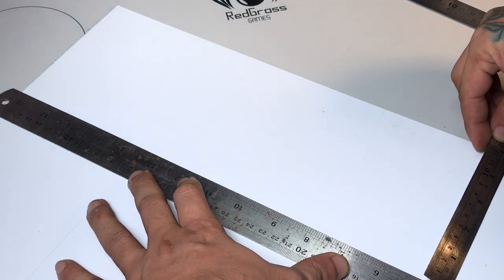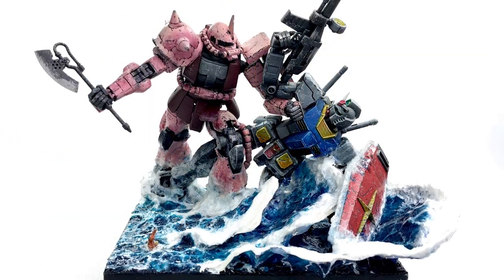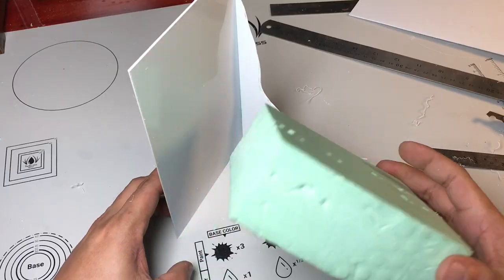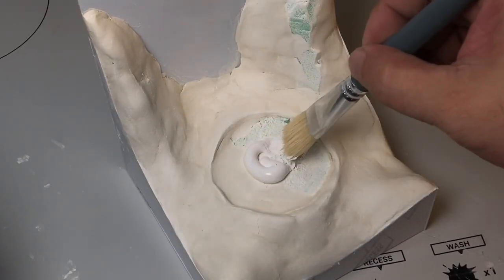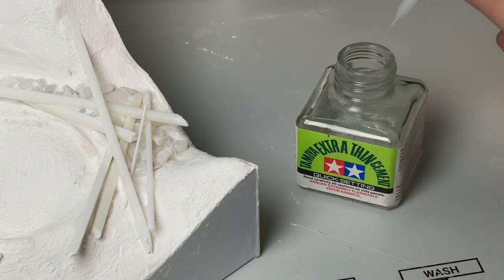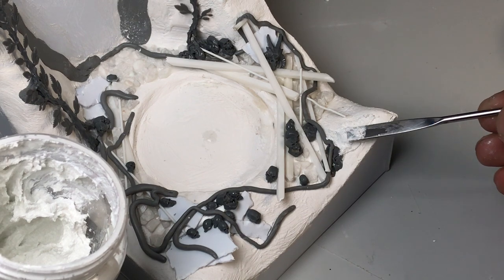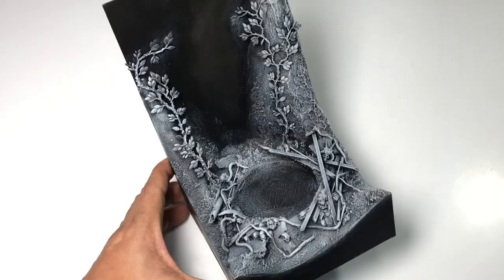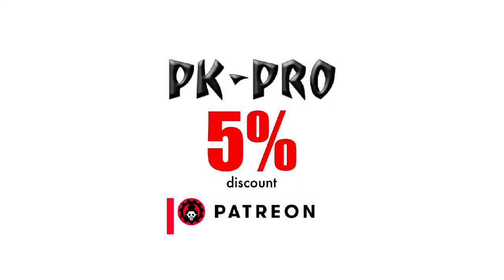HOW to Create a Warhammer Miniature Display Base in ONE Hour!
How to build a miniature display base the gunpla way. I have been building gunpla bases and diorama for a while now. So today we build a display base for my entry for the grimdarkcollab with @grimboutique26 at Instagram. I plan to paint this with oils, which will be a separate video soonish. Building display bases or diorama is fun, it can be quick as you can practically slap anything on to it. The delay factor is the curing times of the materials used. More to come! Saludos!

🔴 Nico's GBWC Video 👉🏼👉🏼👉🏼

Also the airbrush used here is the Harder&Steenbeck KYIV Infinity Airbrush. Sales proceeds of this airbrush will go help children at the Ohmatdyt Children's Hospital at Ukraine.

Cheers!

Thanks!